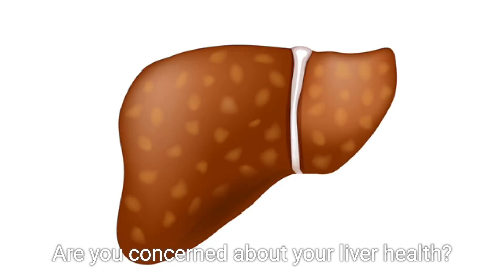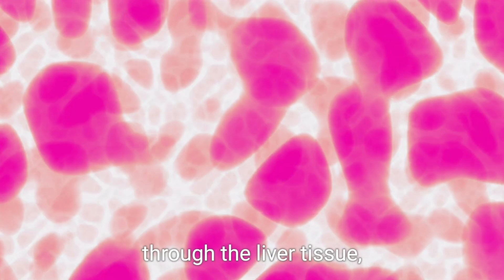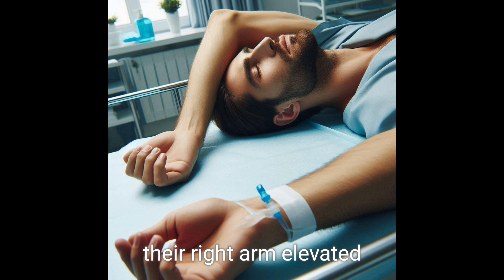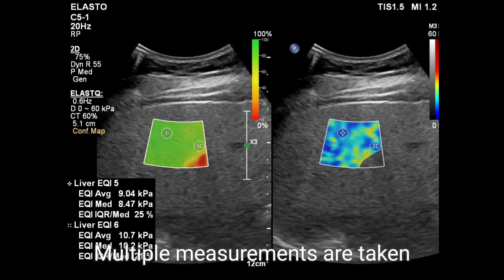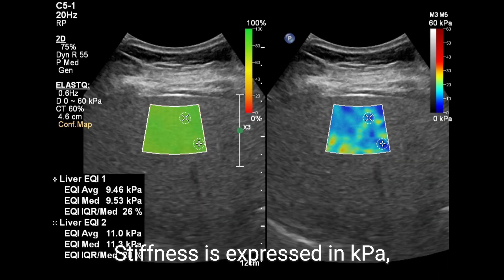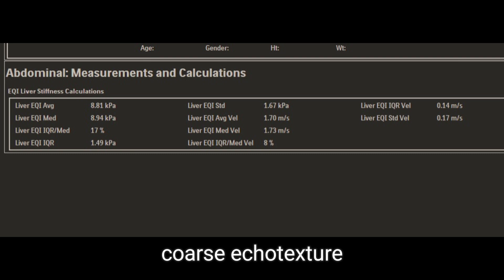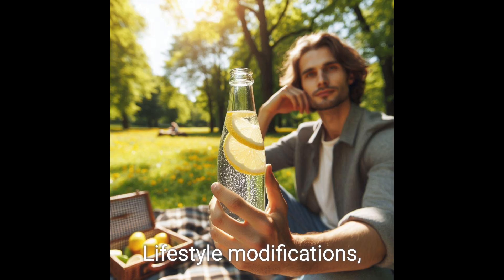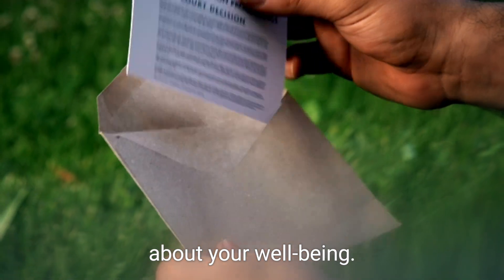FibroScan, or elastography for liver stiffness, fibrosis, method, analysis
Elastography, particularly with the **FibroScan** device, is a non-invasive method used to measure liver stiffness, which serves as an indicator of liver fibrosis. The procedure involves placing a probe on the skin overlying the right lobe of the liver, typically between the ribs. The device emits low-frequency vibrations that create shear waves within the liver tissue. The speed at which these waves travel correlates with the liver's stiffness, measured in kilopascals (kPa).

During the procedure, the patient lies supine with the right arm elevated. The operator ensures measurements are taken within a designated region of interest, often represented by blue-coded areas on the monitor, ensuring accuracy. The median value from multiple measurements is used to assess liver stiffness, with normal values ranging from 2.5 to 6.0 kPa.

In the case presented, a mean kPa value of 8.9 was noted, alongside a mildly coarse echotexture on ultrasound. This suggests significant liver fibrosis, typically categorized as F2-F3, indicating moderate liver damage. These findings highlight the need for close monitoring and potential interventions to prevent progression to cirrhosis, emphasizing the importance of early detection and management of liver fibrosis.